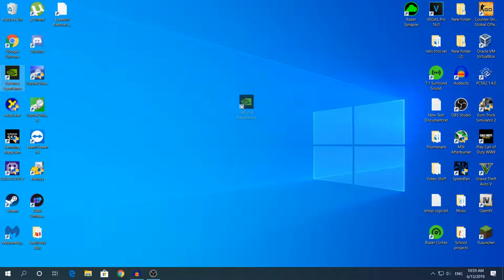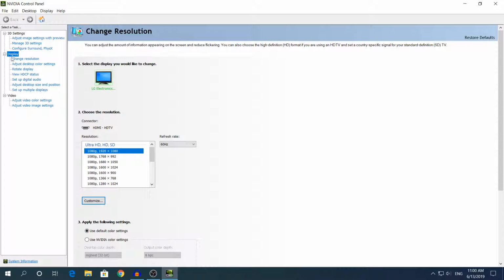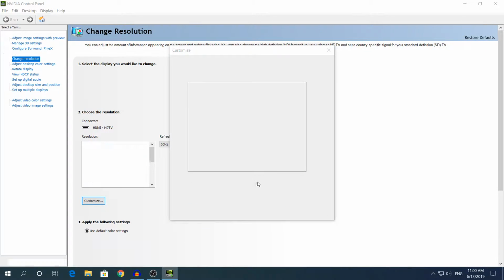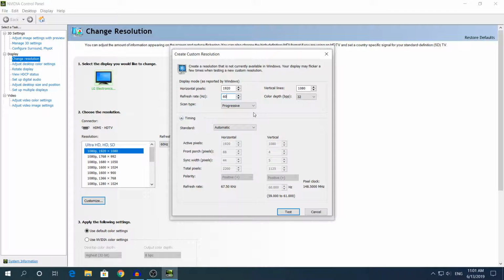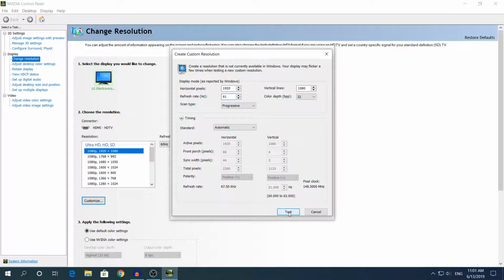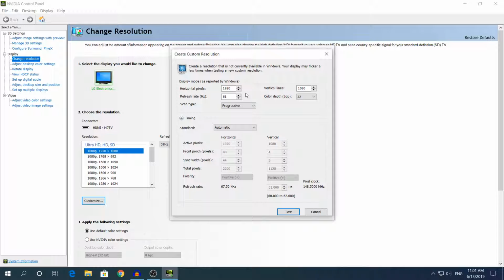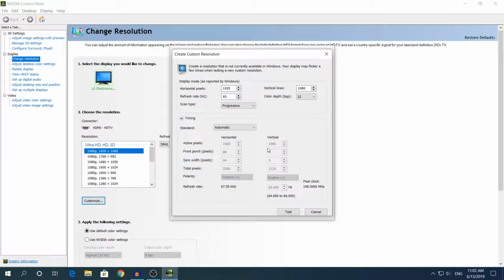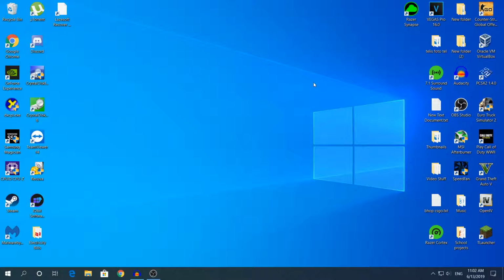How To Overclock Your Monitor In Windows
Hey what's going on guys my name is Alex and welcome back to another video today i'm going to show you How To Overclock Your Monitor In Windows

Applications needed for this video and websites:

None